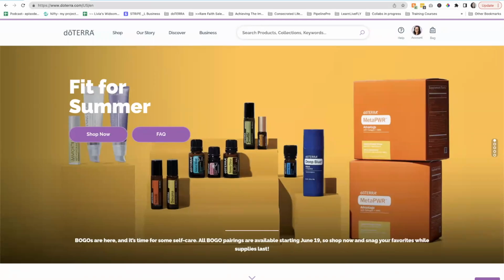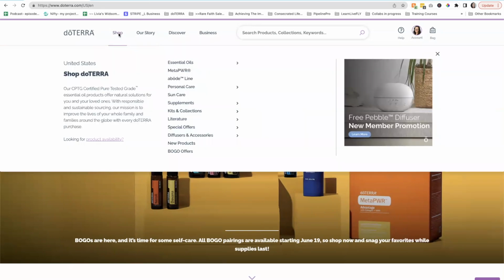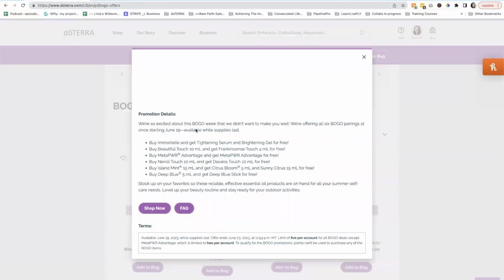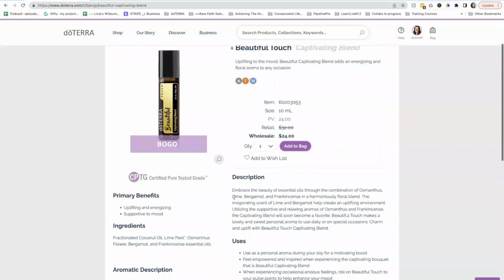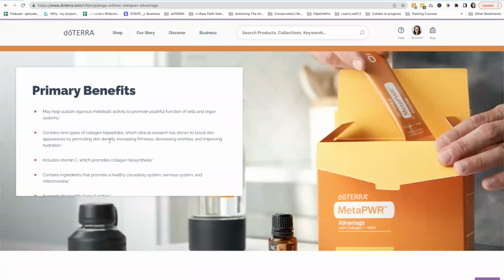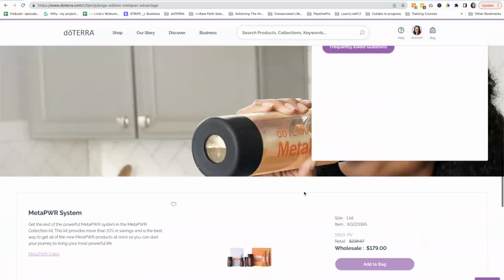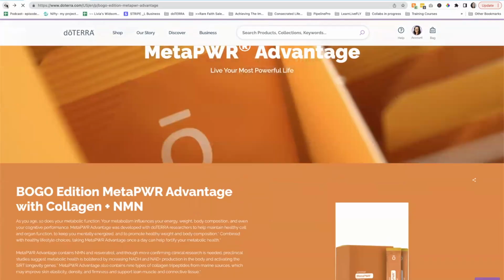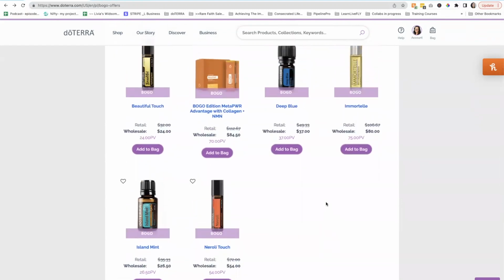doTERRA Bogo June 2023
Deal 1: Buy Immortelle get Tightening Serum AND Brightening Gel
Wholesale $80.00 | 75 PV
Retail $106.67
Total Savings $78.00 wholesale
Available while supplies last with a limit of 5

Deal 2: Buy Neroli Touch get Davana Touch
Wholesale $54.00|54 PV
Retail $72.00
Total Savings $32.00 wholesale

Deal 3: Buy MetaPWR Advantage get MetaPWR Advantage
Wholesale $84.50| 70 PV
Retail $112.67
Total Savings $84.50 wholesale
Available while supplies last with a limit of 2
Please note the customize and save option will not be available with this BOGO deal.

Deal 4: Buy 15 mL Island Mint get 5mL Citrus Bloom AND 15mL Sunny Citrus
Wholesale $24.50| 24.5 PV
Retail $32.67
Total Savings $35.50 wholesale

Deal 5: Buy Beautiful Touch, get 4mL Frankincense Touch
Wholesale $24.00| 24 PV
Retail $32.00
Total Savings $25 wholesale

Deal 6: Buy 5mL Deep Blue, get Deep Blue Stick
Wholesale $37.00 | 37 PV
Retail $49.33
Total Savings $26.50 wholesale

Explore everything I offer at:  LearnLiveFLY.com

** If you are new to doTerra, it will ask for the ID number of who is helping you enroll for a wholesale account.  If you are not working with someone else, please use mine (Wellness Advocate # 108774). I would love to support you on your wellness journey!**

*remember to ask about how to get your doTERRA Products paid for*

Essential oil tools: $5 off $25 at OilLife.com with code "HealthyHappyHomes"